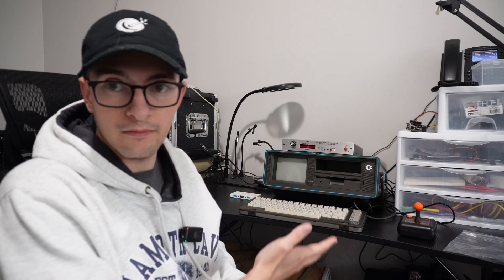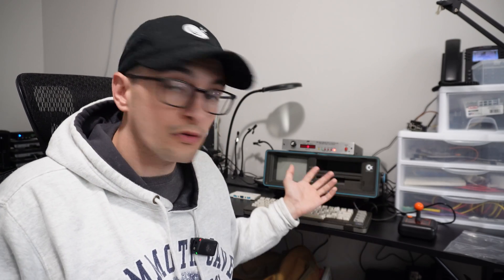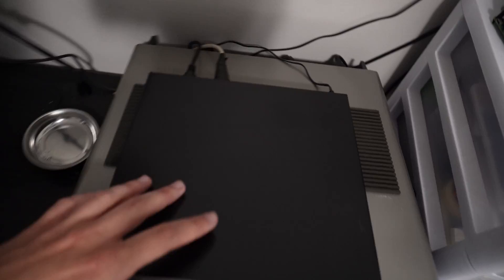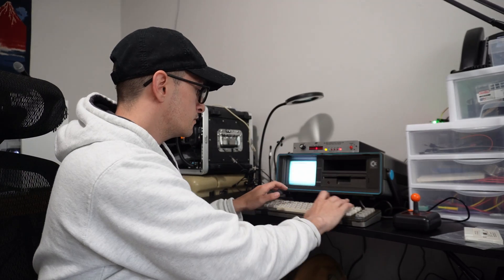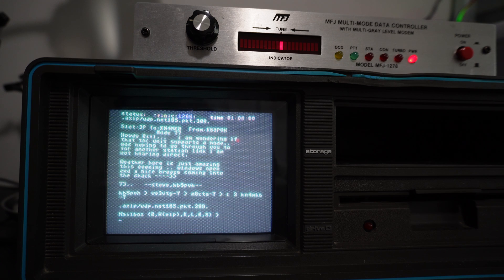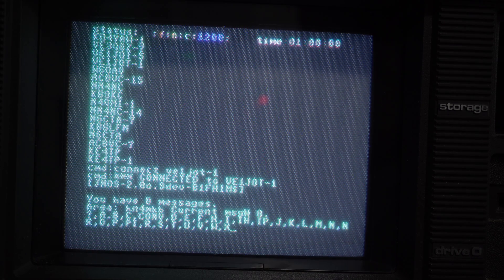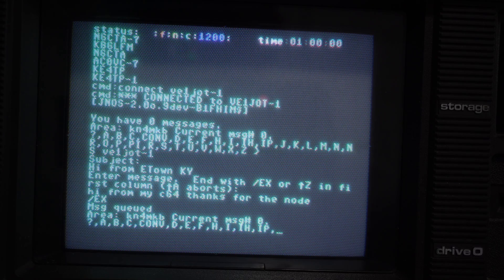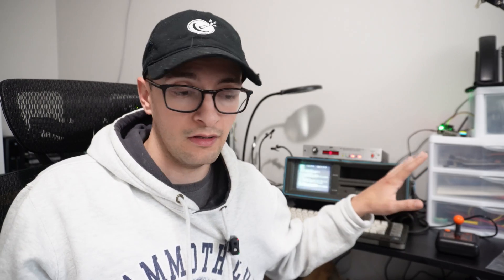Old School Packet Radio with the Commodore SX-64 and MFJ-1278 TNC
Wanted to talk about a little project I've been working on to get some pretty old hardware up as a old school packet radio BBS node. In the video, I have a Commodore SX-64, the first "portable" computer with a color monitor, as it was from 1983. Attached to it a a MFJ-1278 TNC2 working as an HF packet node connected to an FT-891. The TNC can also do RTTY as well as SSTV.  In the video I connected to another users JNOS BBS node and left them a message.

00:00 Intro
01:45 Up close Look
03:15 Power On
03:30 Loading the Program
04:00 Starting the Program
04:50 Reading Mail
06:00 Connecting Out
07:30 Sending Mail
08:35 Outro

Let me know what packet was like for you before the internet. Did you Use a Commodore 64, or one of these old TNCs?